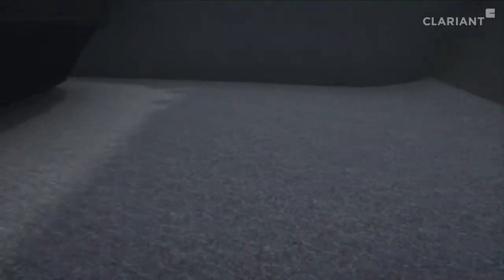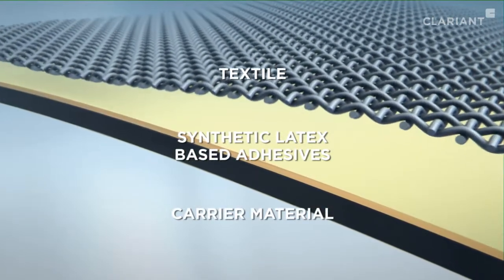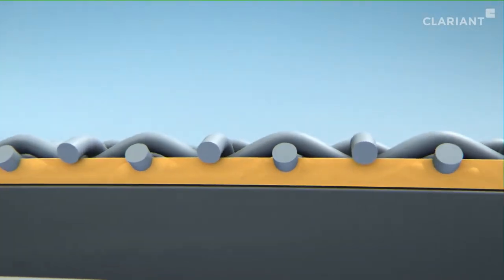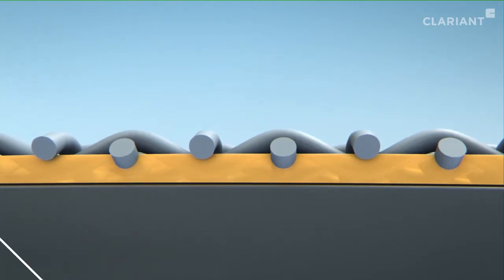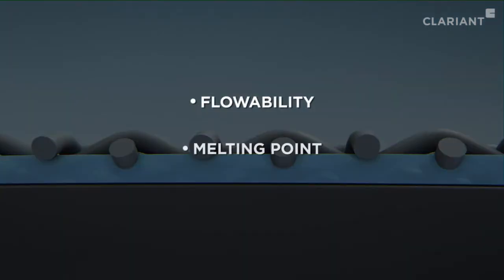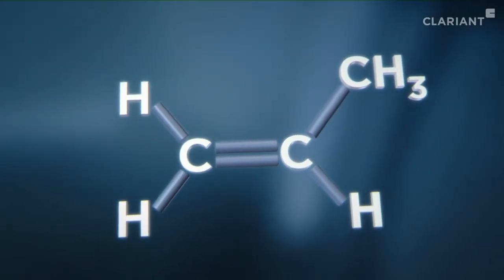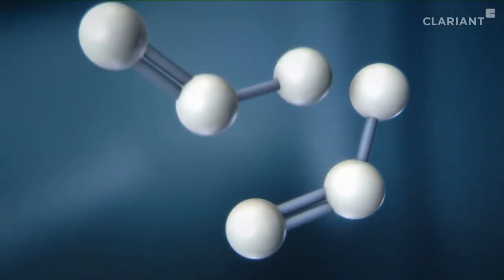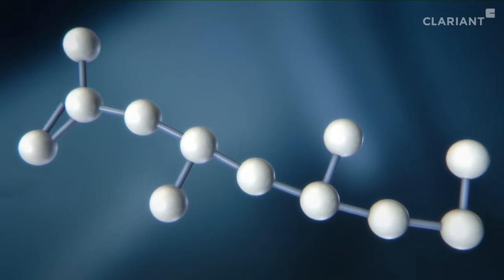Licocene® for Adhesives in Carpets in the Automotive Industry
How Licocene® additives for adhesives in car carpets improve recyclability.